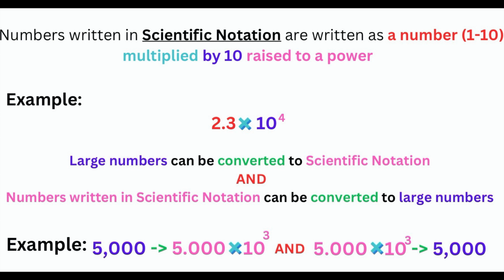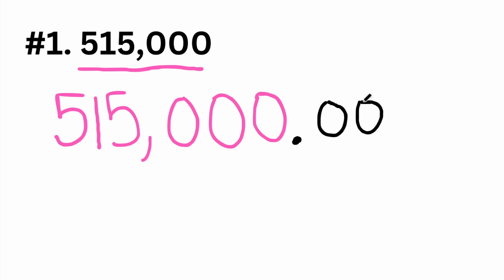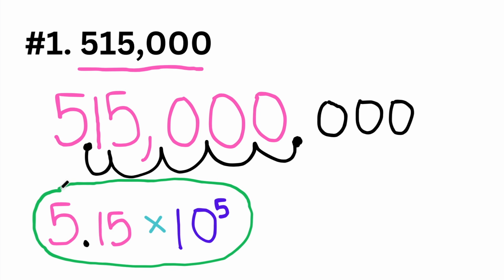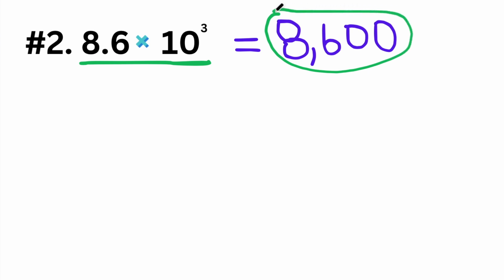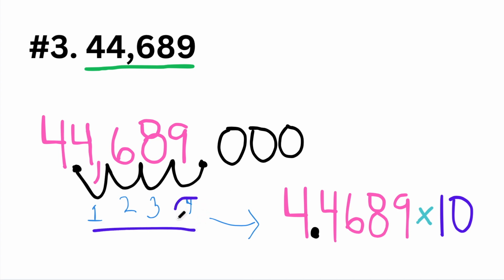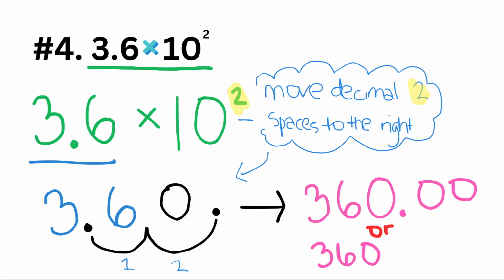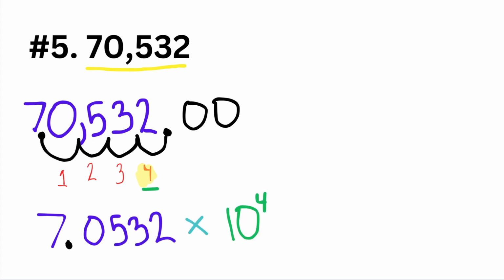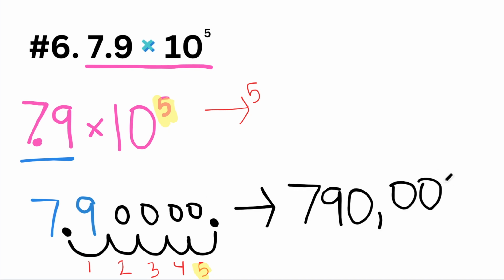SCIENTIFIC NOTATION!! CONVERTING LARGE NUMBERS TO SCIENTIFIC NOTATION!!!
Hi Everyone!

-Ms. Lena :)